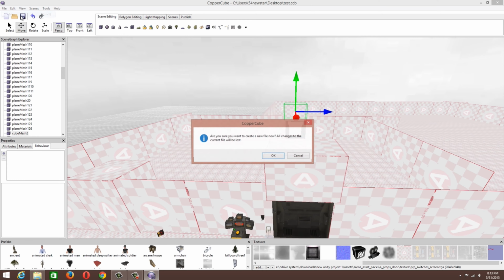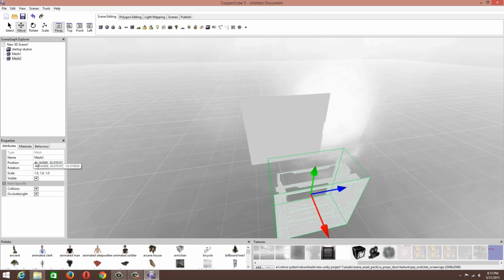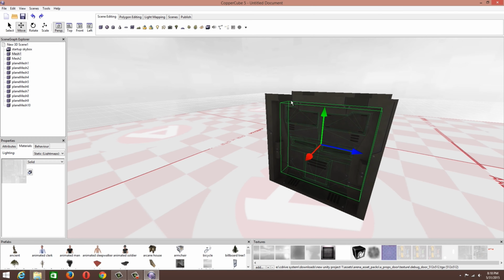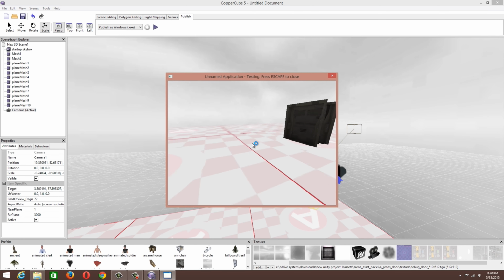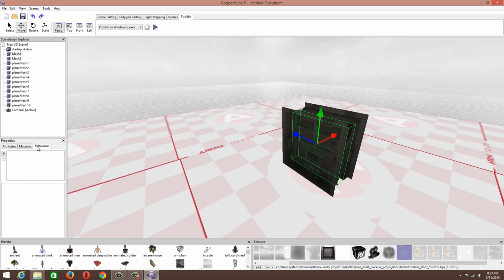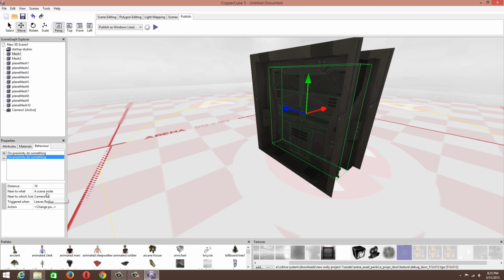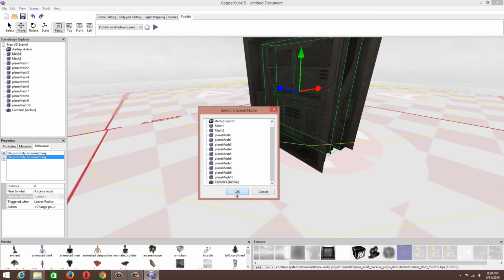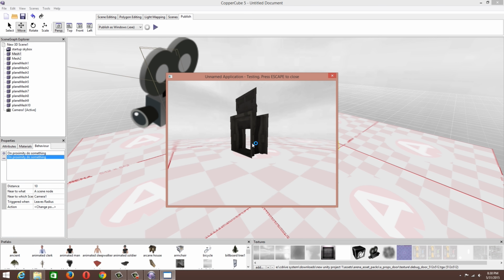Copper Cube 5 The Basics part 1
Thank YOU, you guys are the best IN THE WORLD

Textures (scroll to the bottom for some sweet sci fi textures)